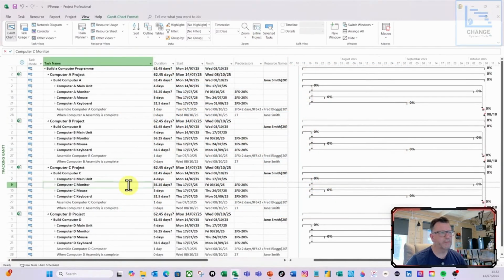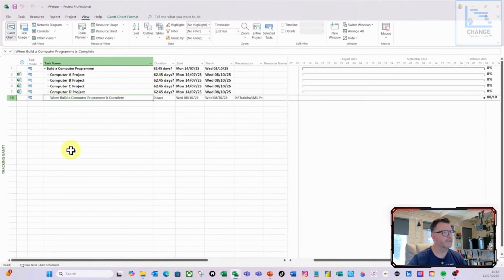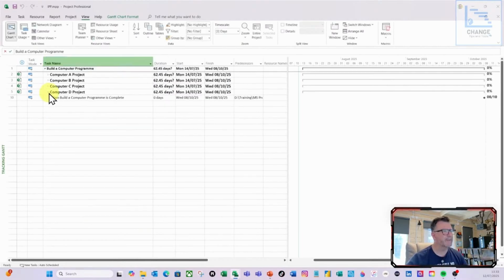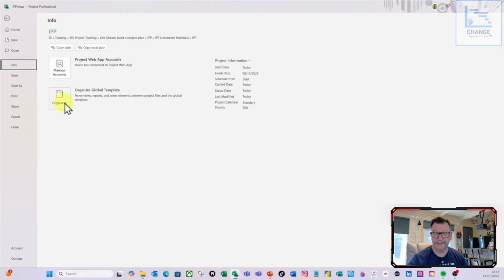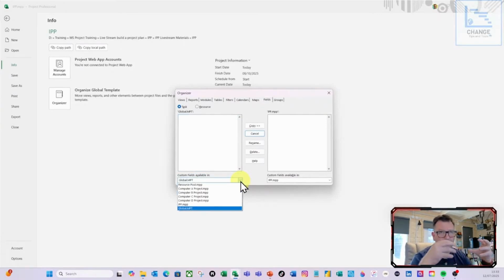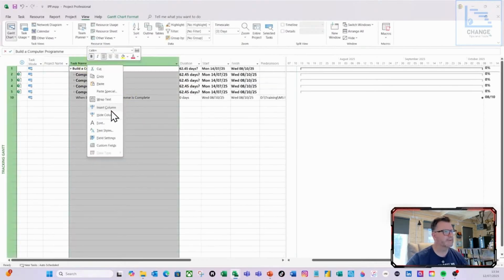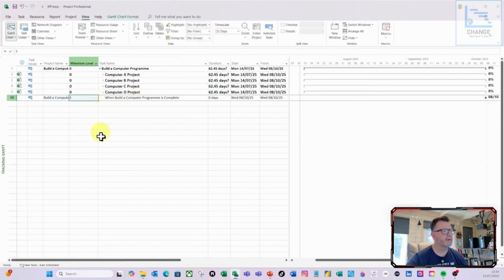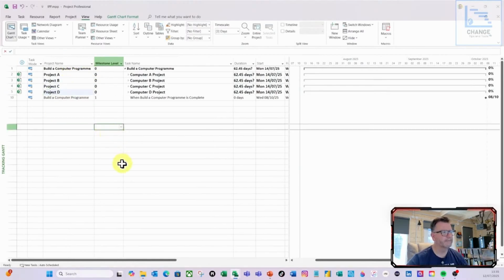MS Project - How to copy custom fields?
I this video I will show you how easy it is to copy custom fields from one MS Project file to another.

This video contains:
00:00 - Intro
00:40 - Copy custom Fields from one project file to another

Also check out the full livestreams below where we create a plan from scratch: